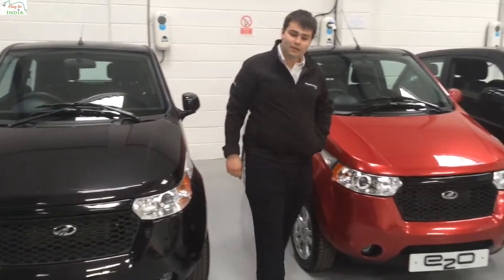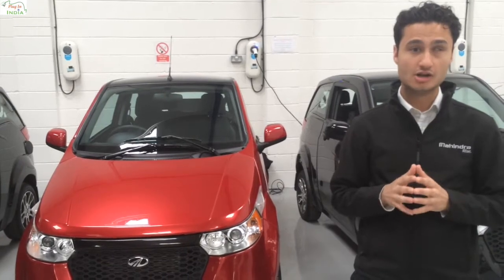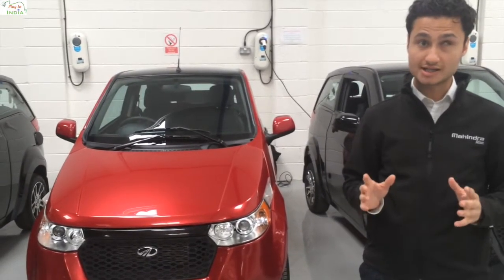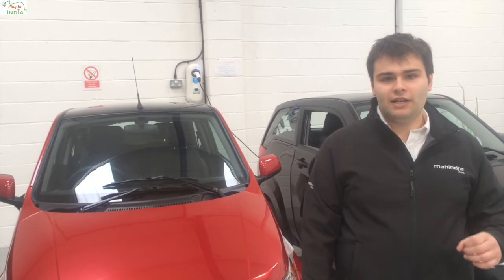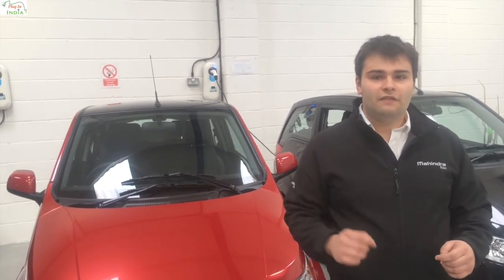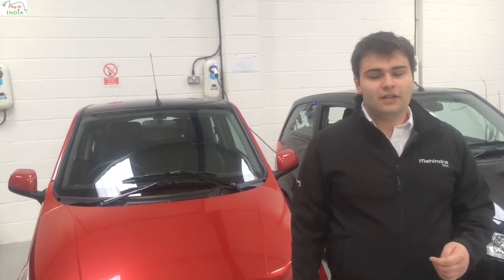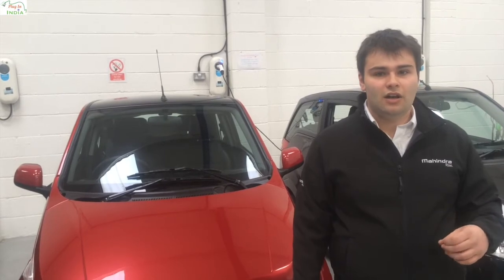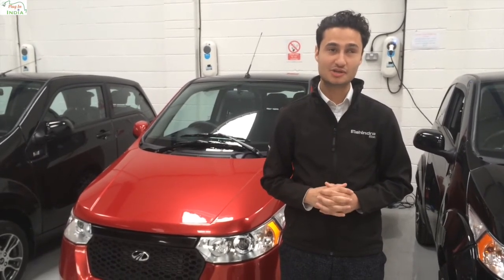Mahindra e2o electric car in the UK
Thanks to Mahindra for offering to showcase the UK version of the electric car to the EV community.

The India made electric car is being released on April 15th for the UK market.

EV's and Clean Energy